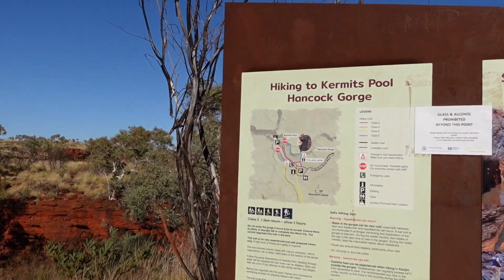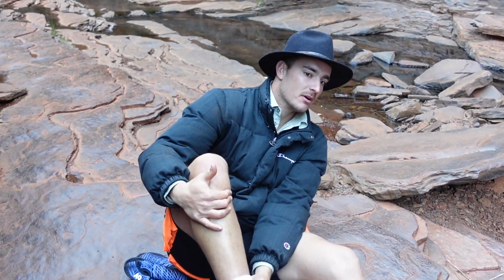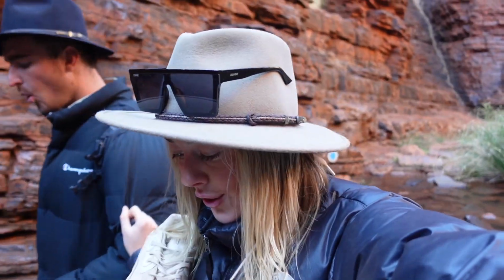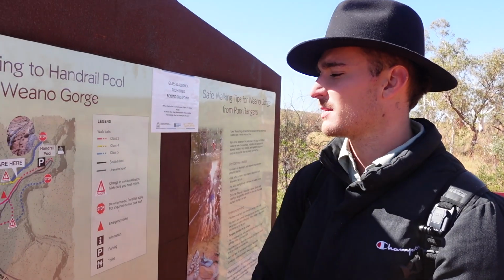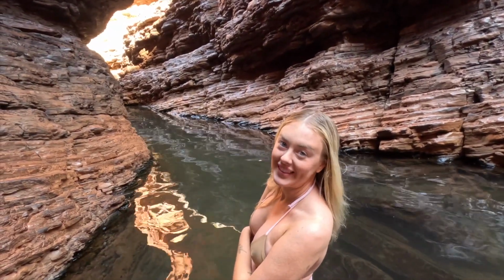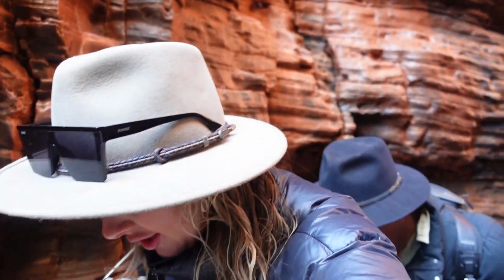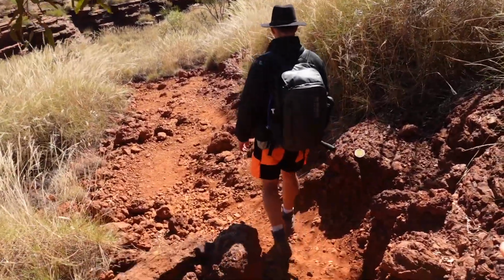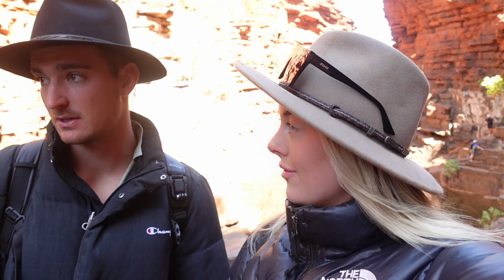KARIJINI | Hancock & Weano Gorge! Exploring Kermits Pool and Handrail Pool! Joffre Gorge trail!